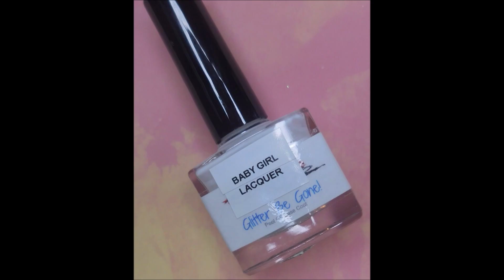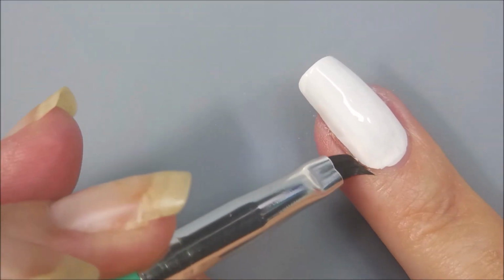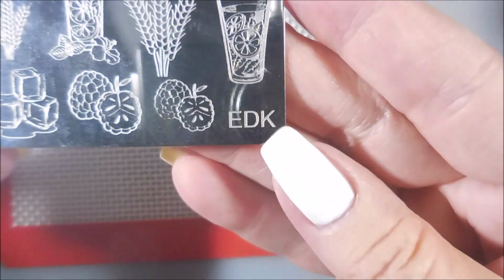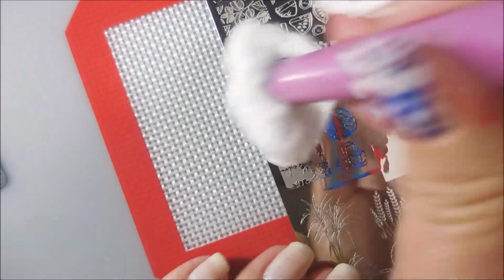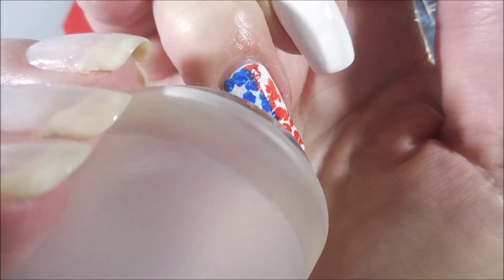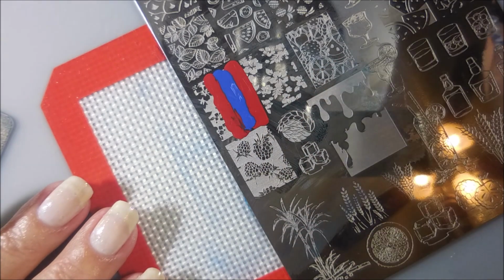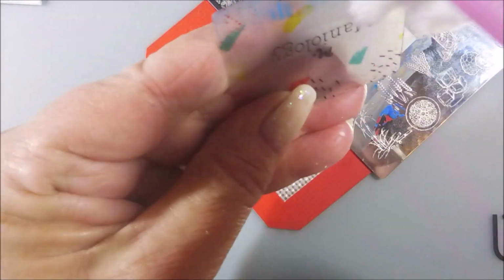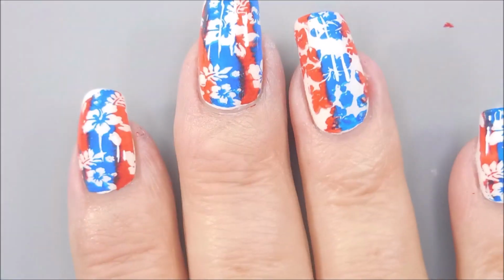My 4th of July Mani ~ 2022